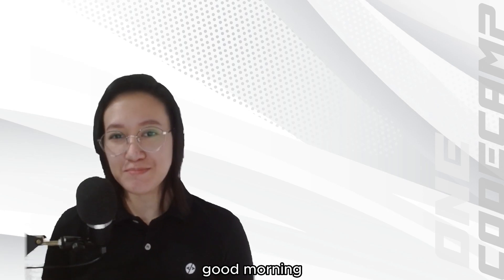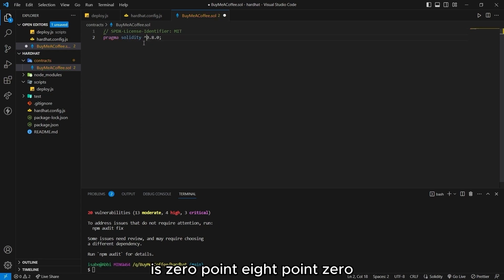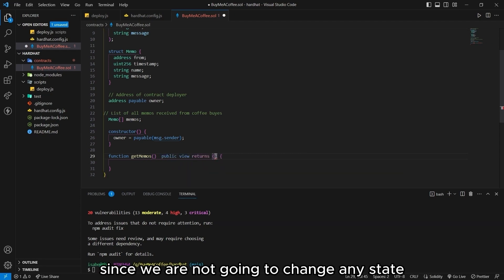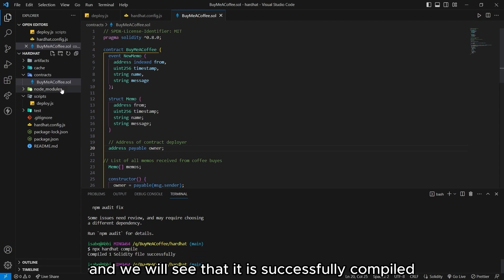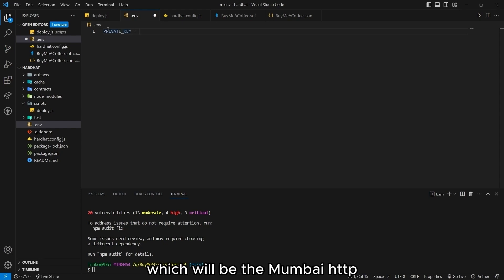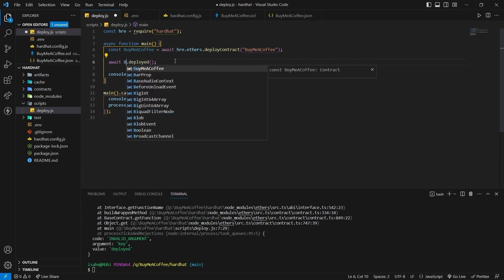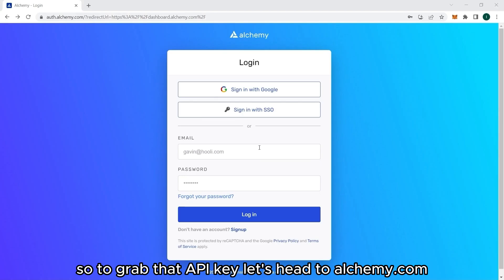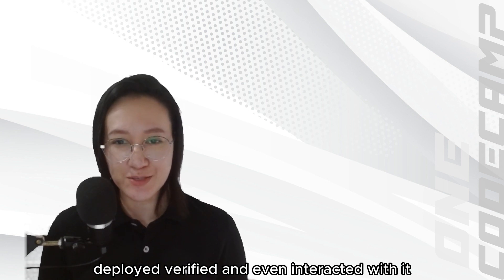Create "BUY ME a COFFEE" Tipping Dapp with Solidity Hardhat (1/2)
Learn how to build your own "BUY ME a COFFEE" tipping decentralized application (Dapp) with Solidity and Hardhat. This tutorial provides a step-by-step guide, from setting up the development environment to deploying a smart contract and integrating it with a user-friendly front-end. Gain hands-on experience in Solidity, Ethereum development, and web3.js, and empower users to support content creators with cryptocurrency donations. Start coding your tipping Dapp today!